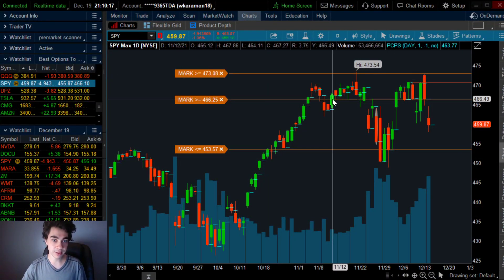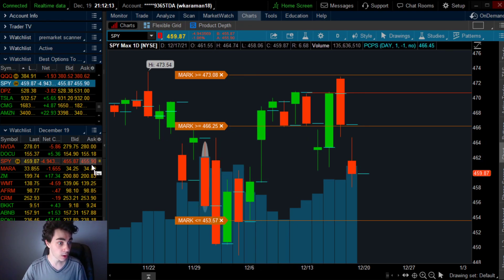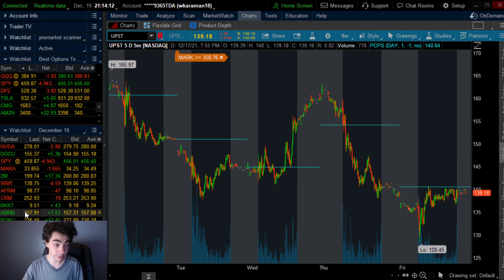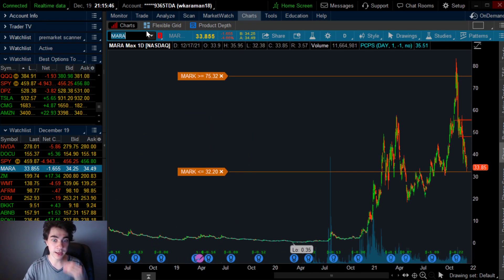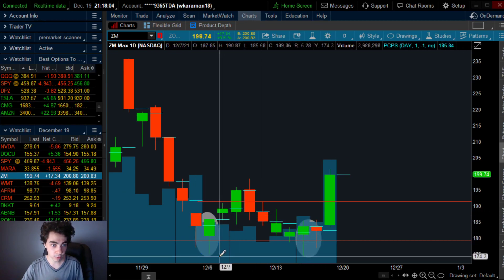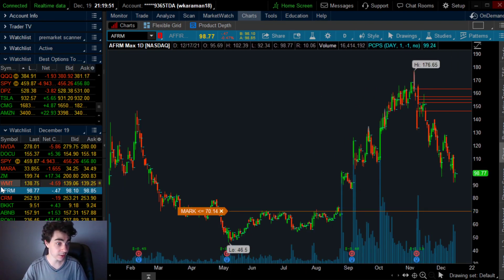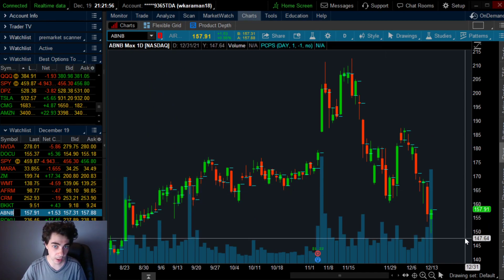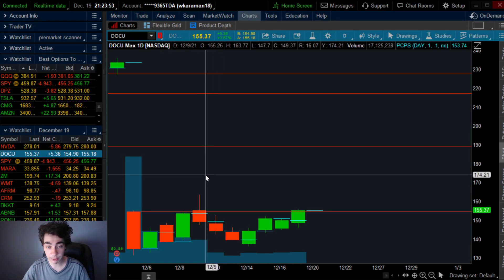Stock Market Is Crashing! Top Stock Options To Buy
Here's the top stocks I'm watching DOCU - AFRM - WMT - ROKU - ROKU - ABNB - CRM - ZM - MARA - SPY - NVDA - UPST